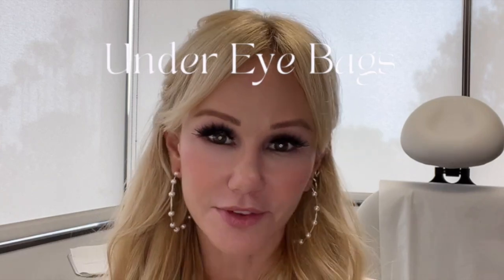Get rid of your UNDER EYE BAGS! Treatments that WORK!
Hi I'm Dr. Kappel, a board certified cosmetic dermatologist! Today we're talking about under eye bags! What causes them and how you can treat them.

00:00 Intro
00:36 Why do we have bags? What changes that make our eyes look different?
03:06 What are under eye bags? Surgical treatment options
05:10 Minimally invasive options
06:33 Multi treatment approach

For Colorscience, SkinBetter Science, Zo Skin Health, and Alastin (my favorite products) shop

More about me as a Cosmetic Dermatologist:
I earned my Medical Degree from UC Irvine and completed my residency in Dermatology at UCLA. Upon completing my residency, I joined the full-time faculty at UCLA as a Clinical Instructor and Professor in Dermatology and Dermatologic Surgery. I then went on to complete advanced fellowship training in Dermatologic Surgery at UC Davis and Cosmetic Dermatology at the Laser and Skin Surgery Center of Northern California with world-renowned expert, Dr. Suzanne Kilmer. After fellowship, I was appointed the Director of Dermatologic Surgery at the Laser & Skin Surgery Center of Northern California where I remained active in clinical trials and have been on the forefront of the latest advances in aesthetics and dermatology.  As an Orange County native, I love the SoCal community and currently enjoy being a Dermatologist in Newport Beach, CA.

My areas of expertise include cosmetic dermatology with a focus on injectable neuromodulators (Botox, Dysport, Xeomin), as well as dermal fillers (Juvederm, Voluma, Volbella, Vollure, Sculptra, Restylane, Belotero,  and Radiesse). In addition, I travel nationally and internationally where I teach other physicians injection techniques and about the latest advances in dermatology. I am highly-trained in the use of lasers and energy-based devices to treat all aspects of photoaging, including fine lines, wrinkles, skin laxity, brown spots and facial vessels. I offer a comprehensive approach to body contouring with the use of minimally-invasive procedures. In addition, I specialize in Dermatologic Surgery including Mohs micrographic surgery, blepharoplasty, skin cancer excisions, sclerotherapy, surgical earlobe repair and cosmetic tattoo excisions.